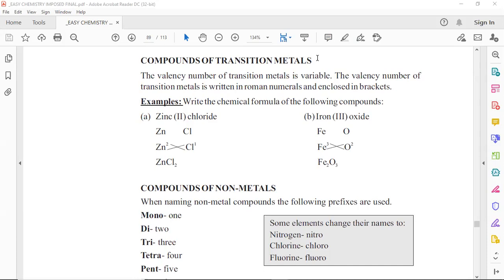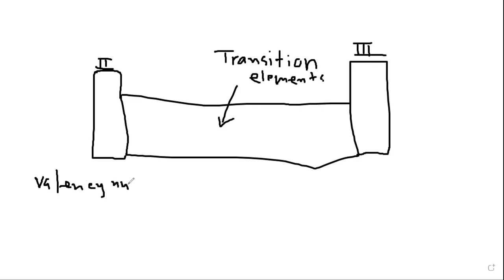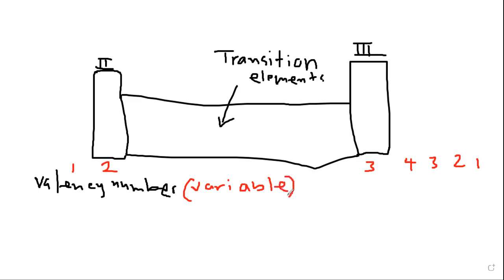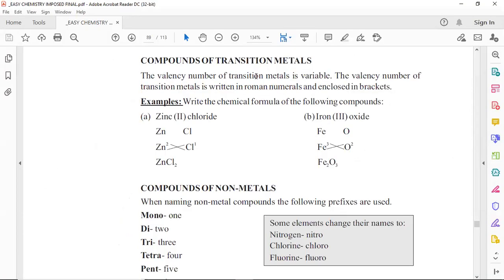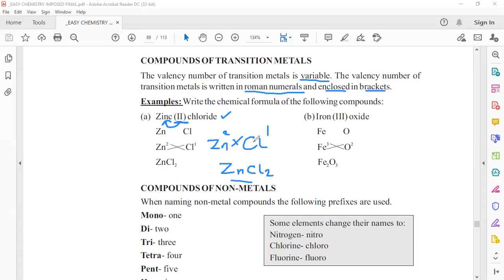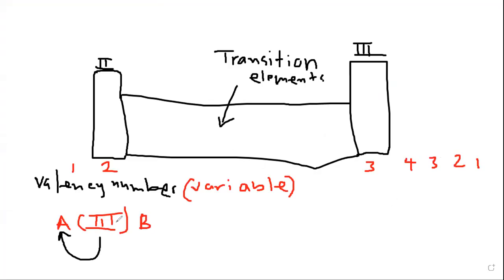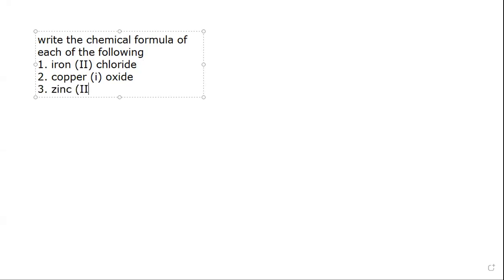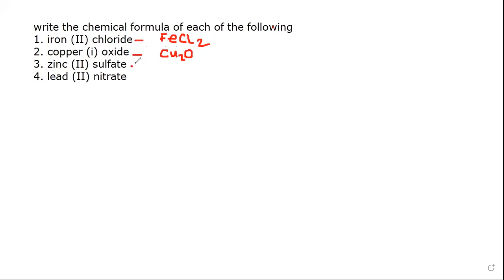LESSON 3 : WRITING CHEMICAL FORMULAE INVOLVING TRANSITION ELEMENTS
LEARNING OBJECTIVE
- How to write chemical formulae involving transition elements.